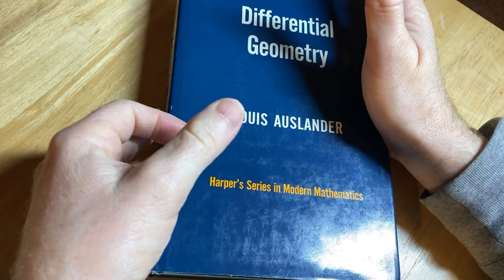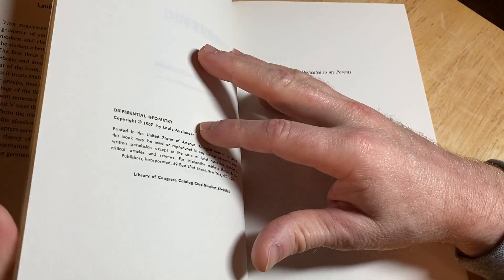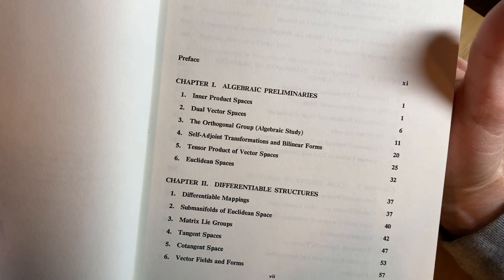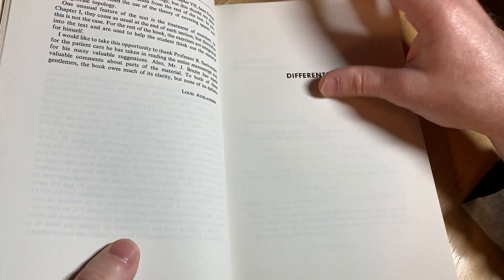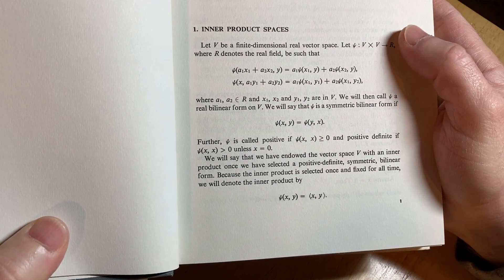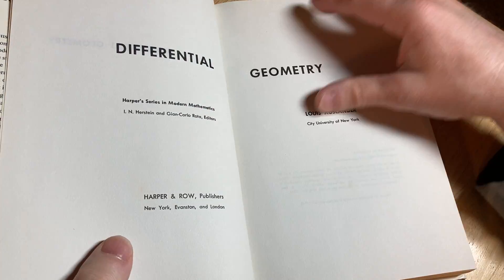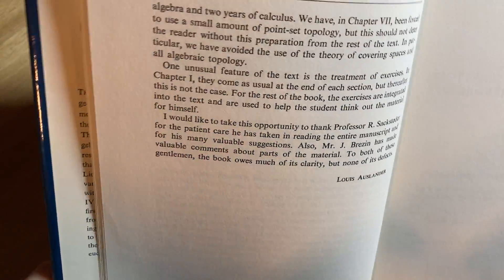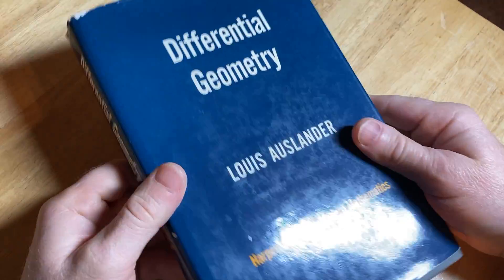Classic Differential Geometry Book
My Courses || This book is kind of rare. It is titled Differential Geometry and it was written by Louis Auslander.